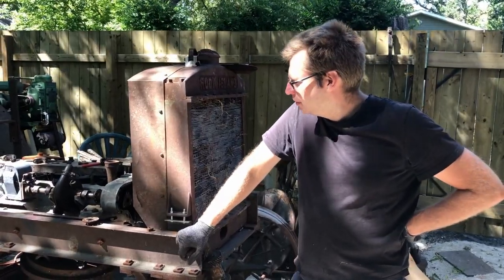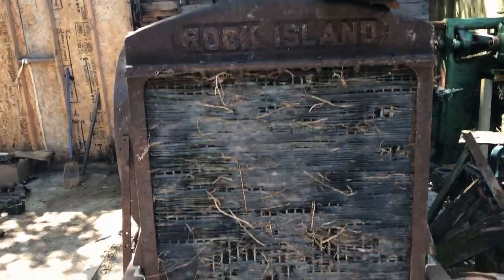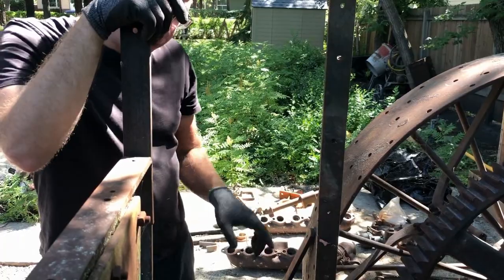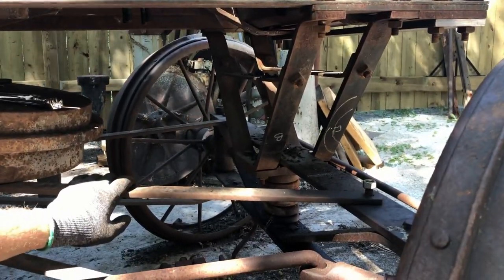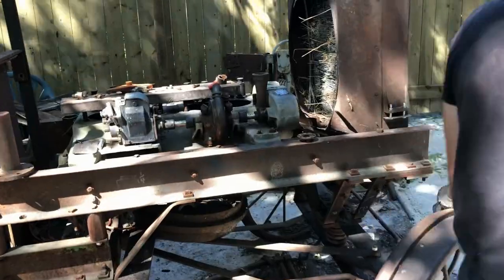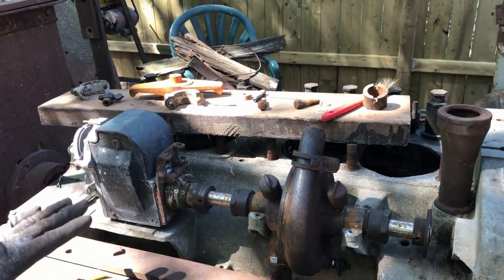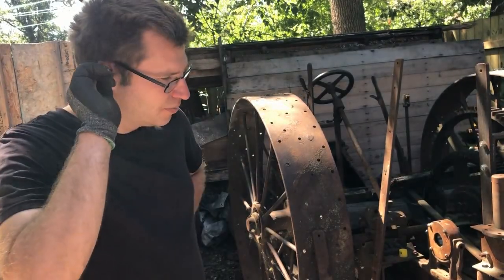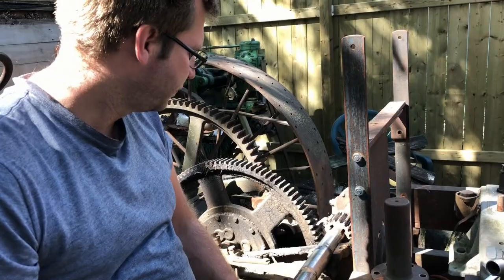1918 Heider 12-20 C Tractor. Start of a Restoration and Walk Around. Rock Island.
This is a start of a restoration on a 1918 Heider 12-20 C antique tractor, later known as Rock Island.  We do a walk around and show some of the work that has been done so far and some of the oddities of this tractor.  Prairie tractor, kerosine tractor.  Bull gear, Waukesha engine.